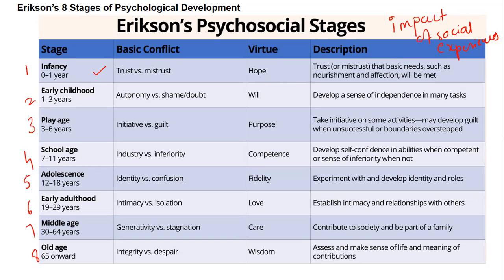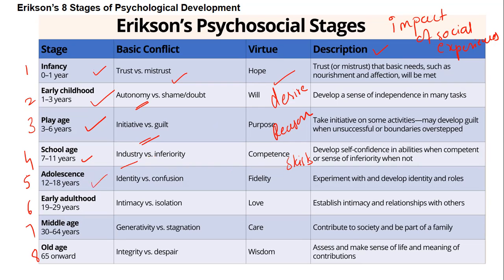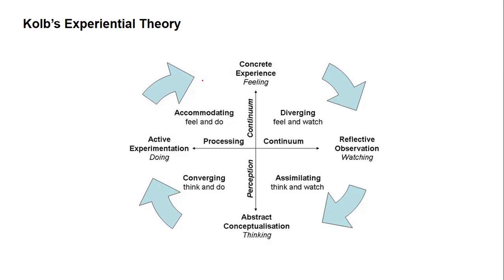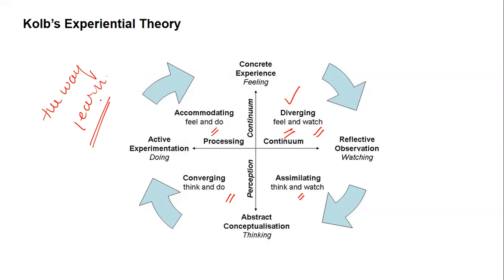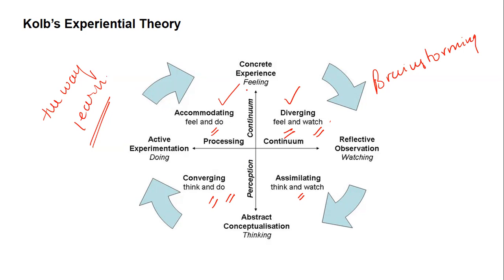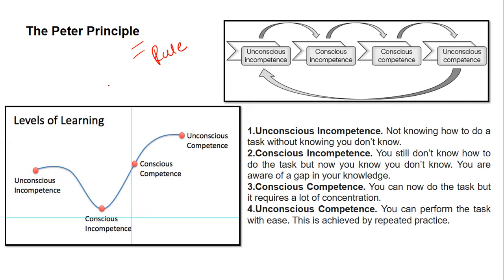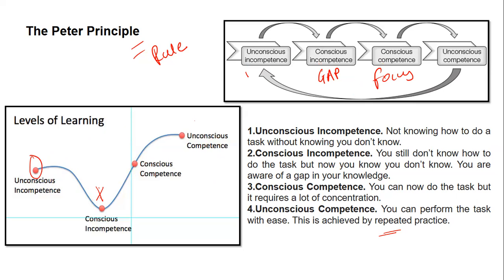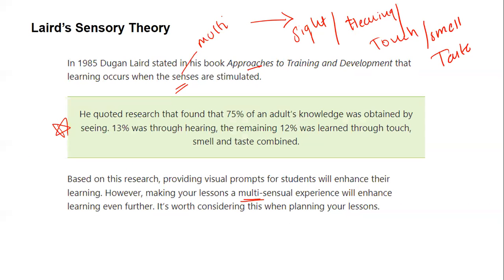NTA UGC NET Learning Theories (Part 4) - Teaching Aptitude June 2024 Batch | Lecture 4 Part 3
Global Online has launched the Paper 1 complete course for UGC NET June 2024 Examination. This course will help you qualify for this exam on your first attempt.
We are offering you a smart course that includes-
- Full Syllabus PDF Notes
- 60+ Mock Tests in Hindi & English
- 2000+ MCQ PDF
- All PYQ with solution

-Teaching Aptitude
-Research Aptitude
-Comprehension
-Communication
-Mathematical Reasoning & Aptitude
-Logical Reasoning
-Data Interpretation
- 40 Full Syllabus Mock test
-Complete solution

Online Courses available on Global Online app:

           1.UGC NET ECONOMICS
           2.UGC NET COMMERCE
           3. UGC NET Computer Science
           4. UGC NET Management
           5. UGC NET History
⏩ MPSET Complete Paper 1
⏩ KSET/NESET/APSET/JKSET
⏩ MHSET Chemistry
⏩ MHSET Economics
⏩ MHSET Commerce
⏩ MHSET Management